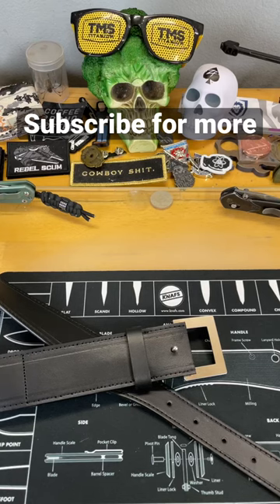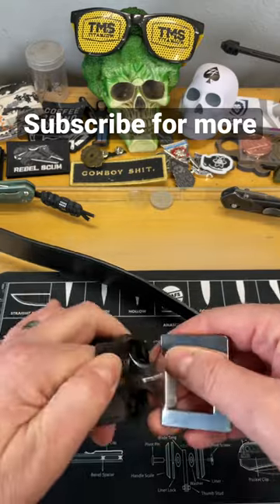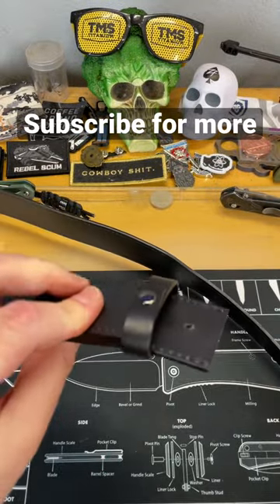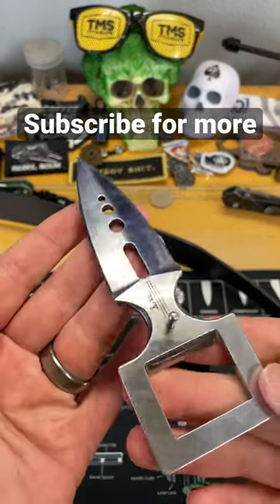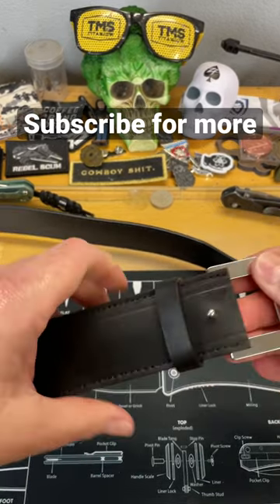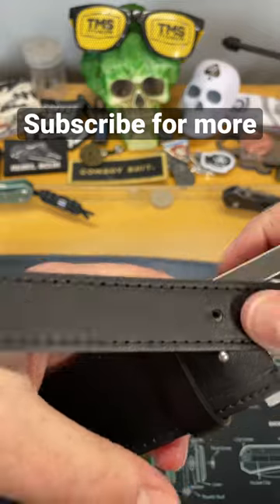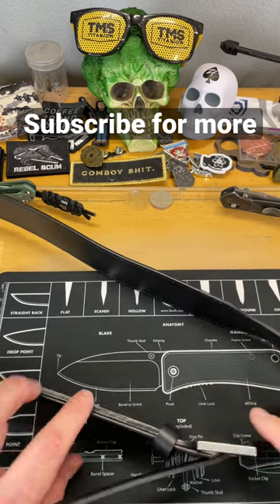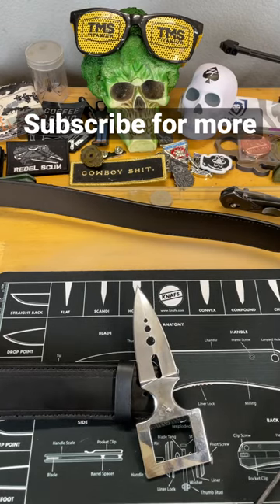Knives,Hidden dagger belt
This is absolutely one of the coolest items I've had sent to me in a very long time. It is a fully concealed push dagger that has been designed to be the belt buckle of a belt. It's probably illegal in a lot of places it's definitely not something that I would carry most days but it absolutely is a lot of fun.